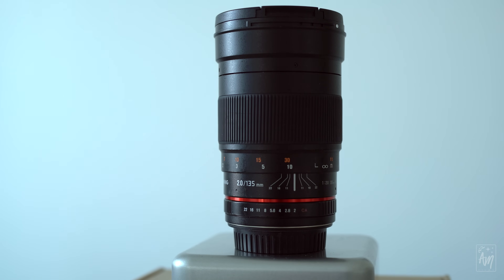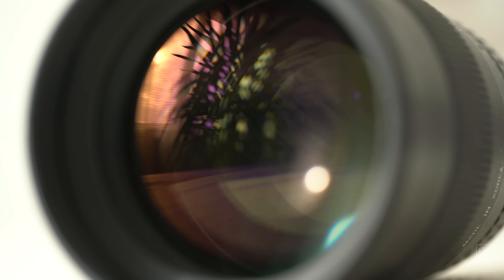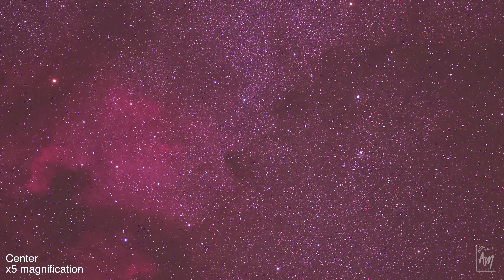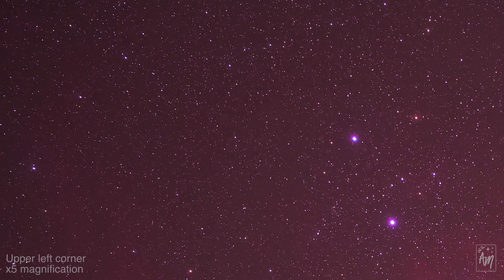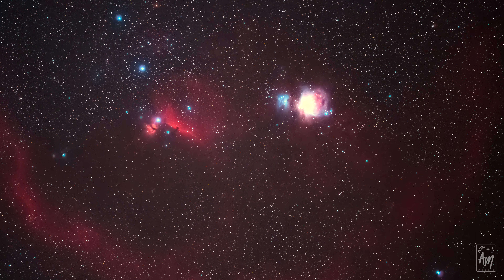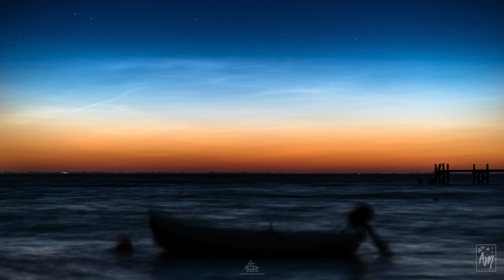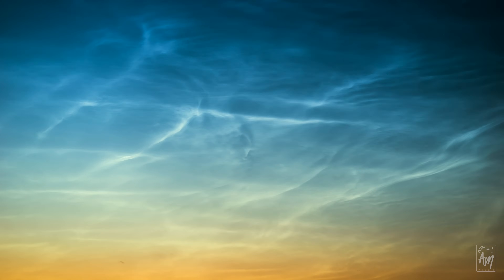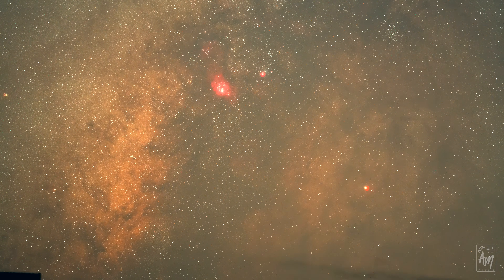LENSES FOR ASTROPHOTOGRAPHY: Samyang 135mm f2 REVIEW - 4K (UHD)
In this new review, I focus exclusively on the unprecedented Samyang 135mm f/2, which is primarily designed for portrait and wildlife. It turns out that this manual lens is one heck of a lens for astrophotography, as it is super sharp and fast, even at maximum aperture of f2.0.

Whether you use it for stills or time-lapse, this amazing piece of glass is super versatile, not that heavy and offers great capabilities with low vignette wide-open and near perfect sharpness at f2.8.

In this review, I also do some close ups on RAW files, and also show some final time-lapse and stills results taken with it.

*ERRATUM: Of course in the intro we are talking about the SAMYANG, not the SIGMA... I don't know how I could let that slip out! Apologies *